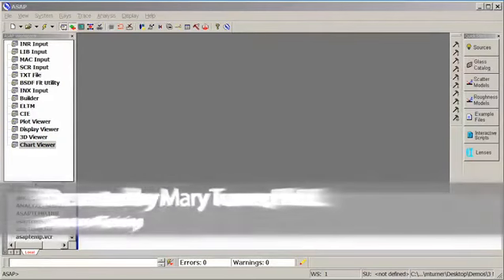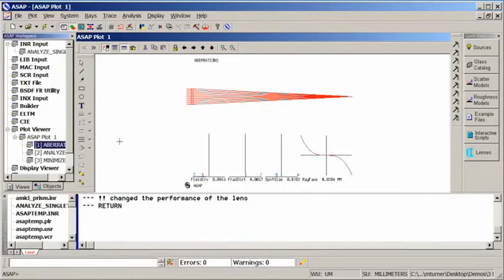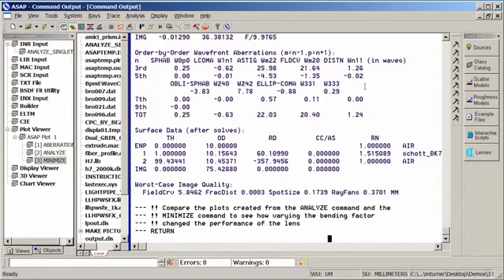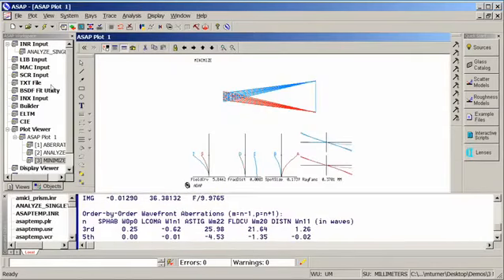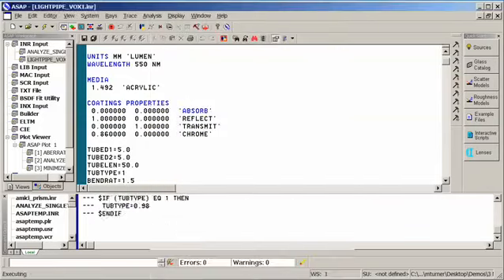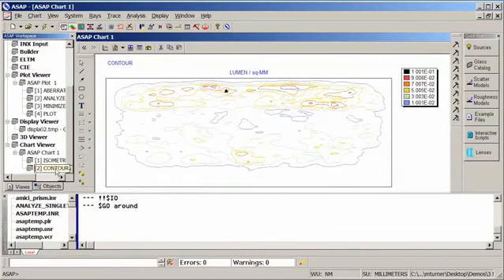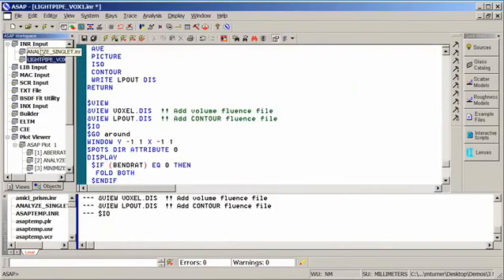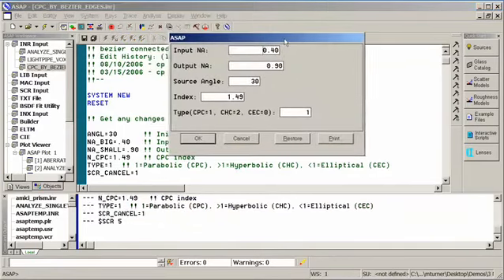Imaging and Non imaging Systems in ASAP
Modeling imaging systems, non-imaging systems, and light-concentrating devices in ASAP.